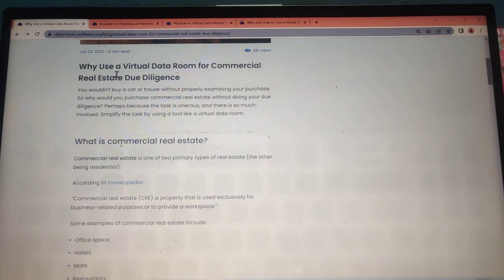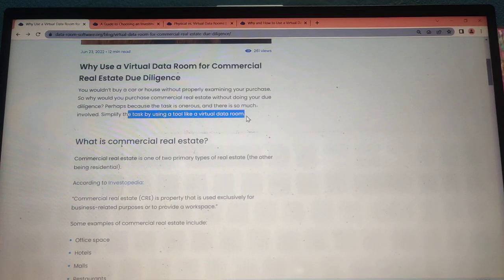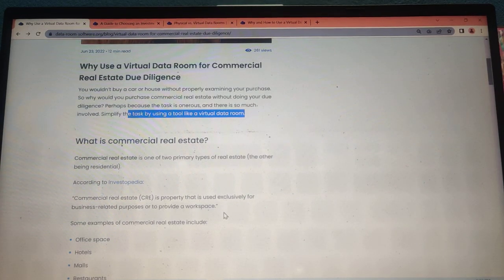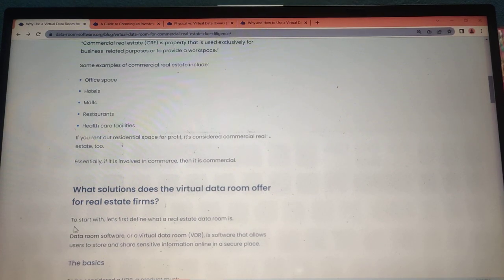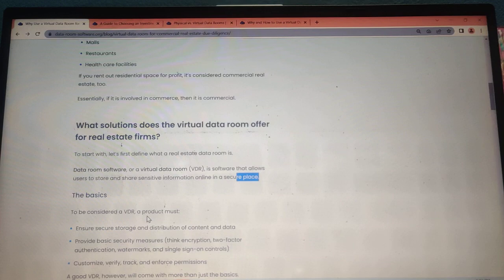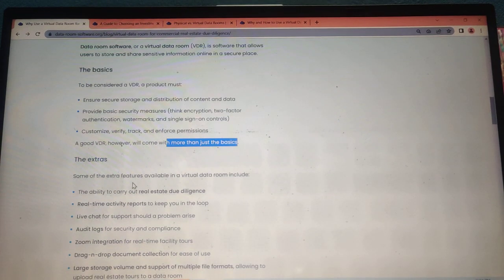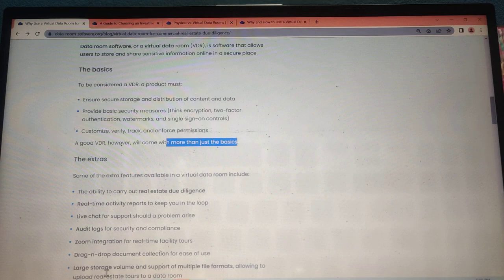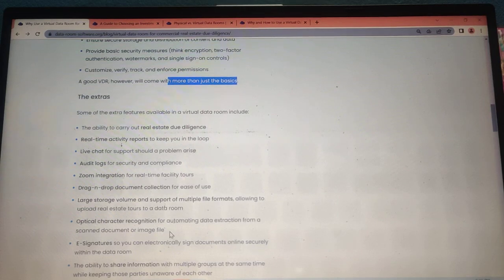Why Use a Virtual Data Room for Commercial Real Estate Due Diligence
Hi Viewers today we will discuss about Why Use a Virtual Data Room for Commercial Real Estate Due Diligence                                                                                                Disclaimer: This channel DOES NOT promotes promotes or encourage any illegal activities and all content provided  by this channel is meant for EDUCATIONAL PURPOSE only.